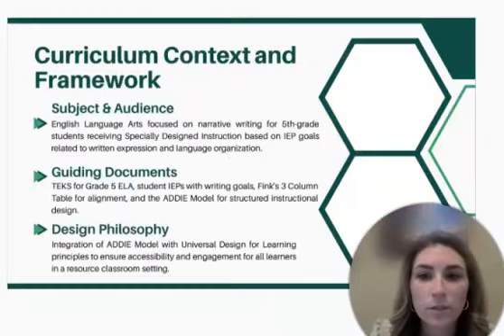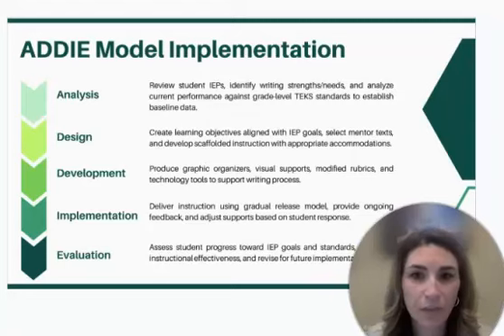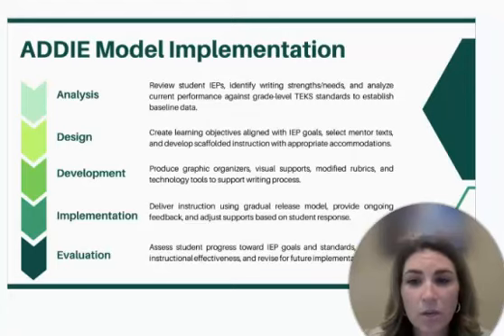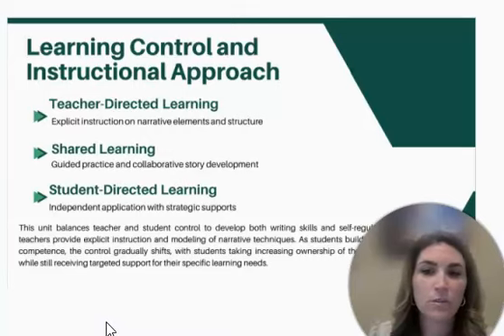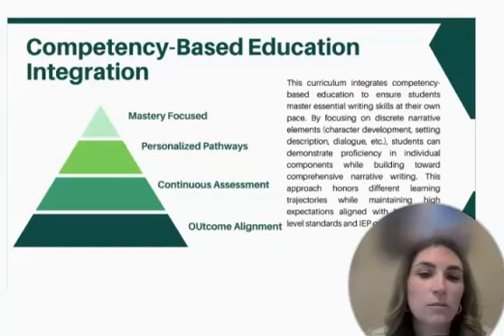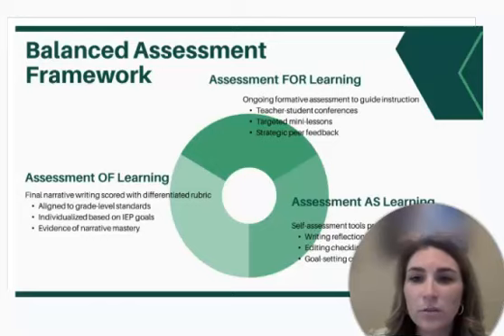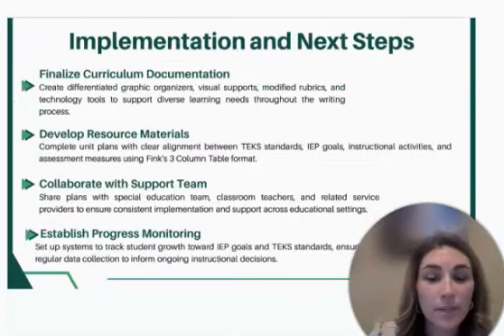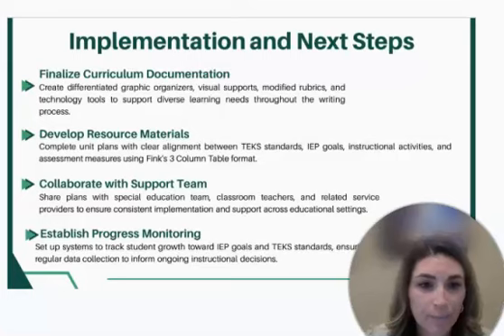Instructional Design 5318